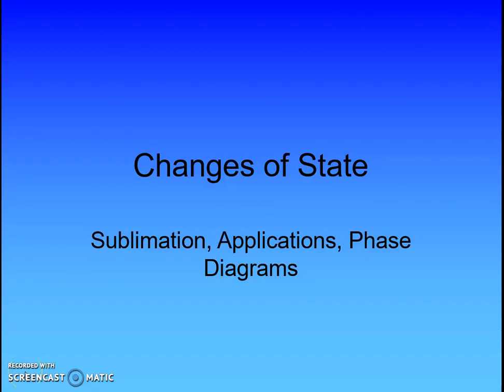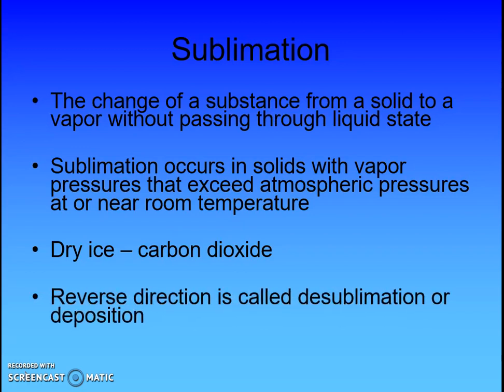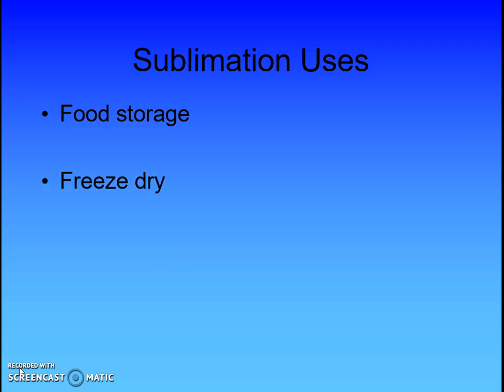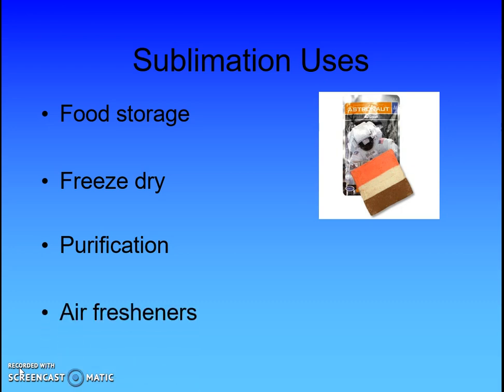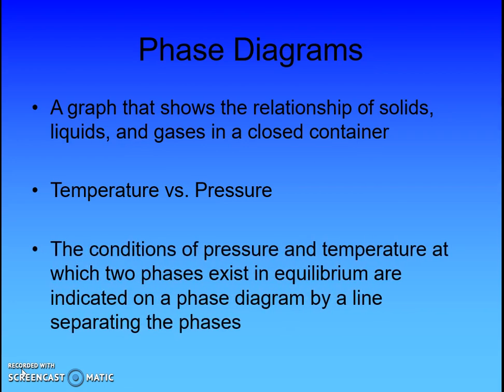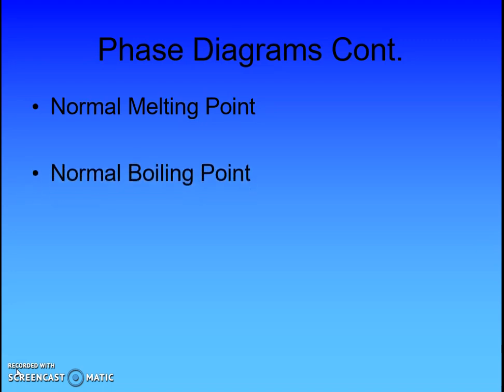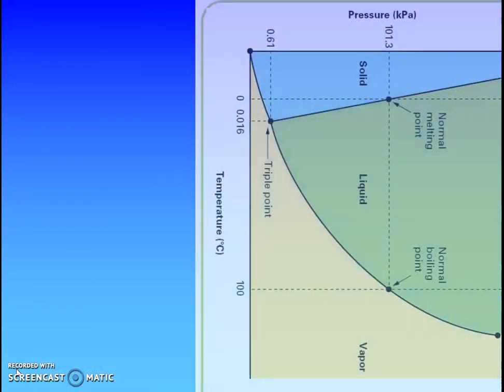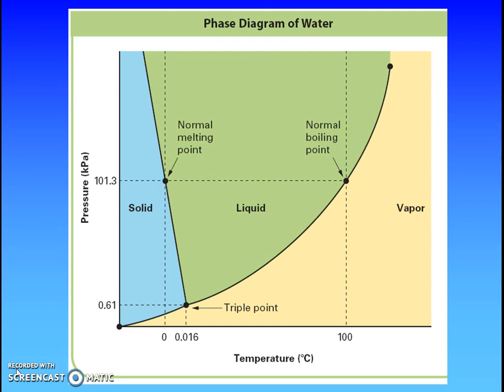States of Matter;Sublimation, Phase Diagrams